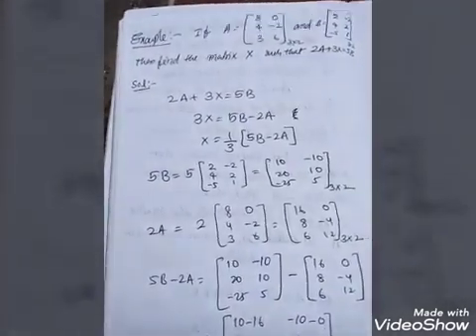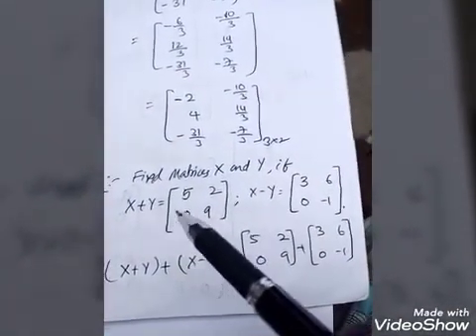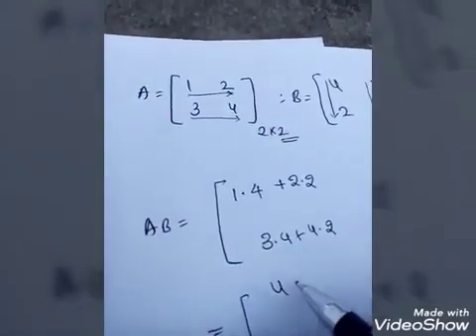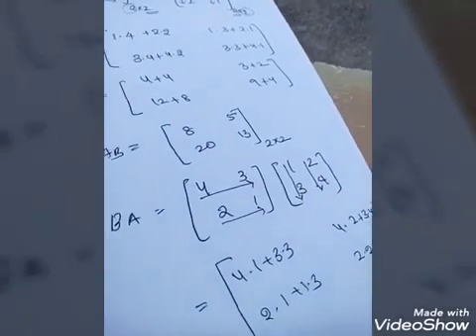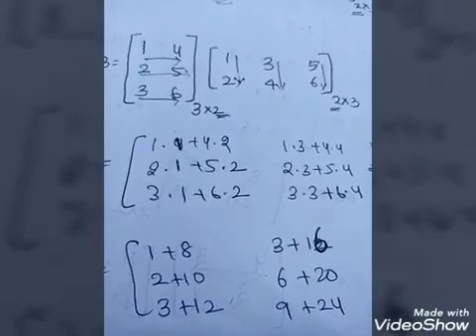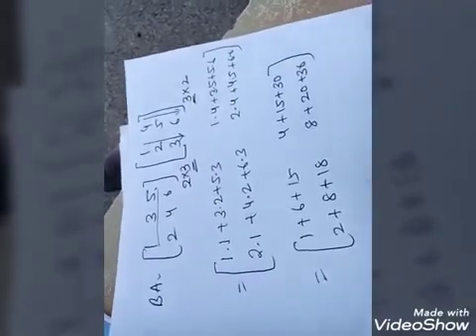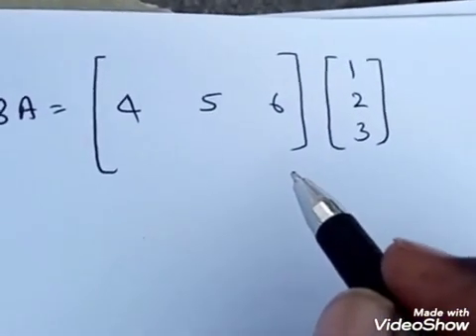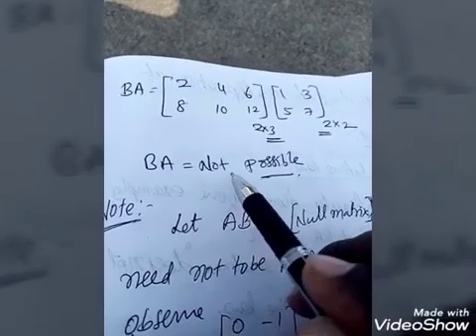Mathematics-Matrices part 3